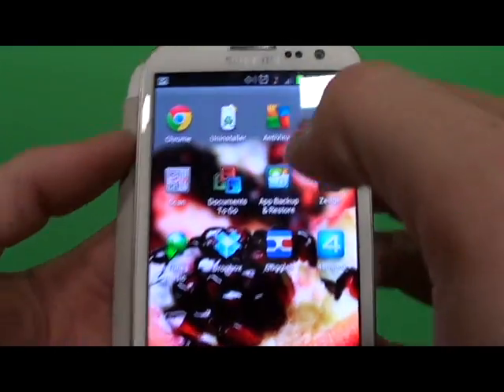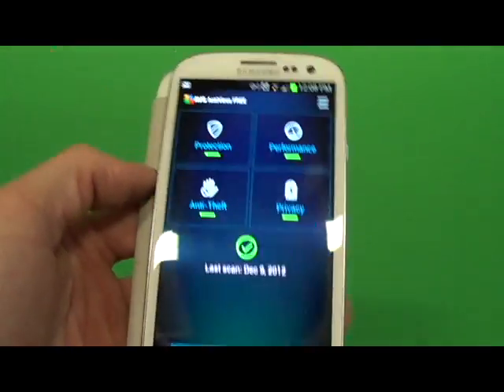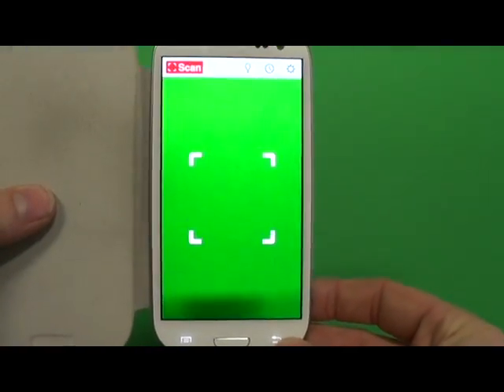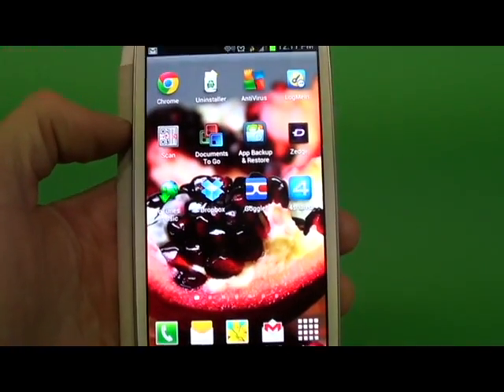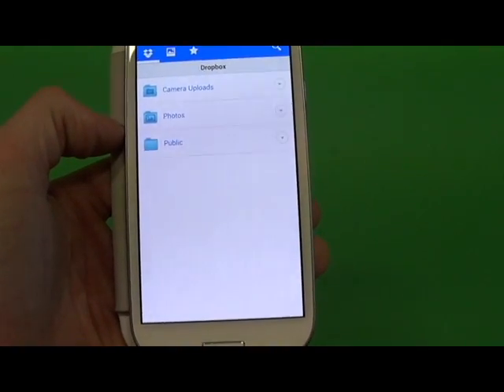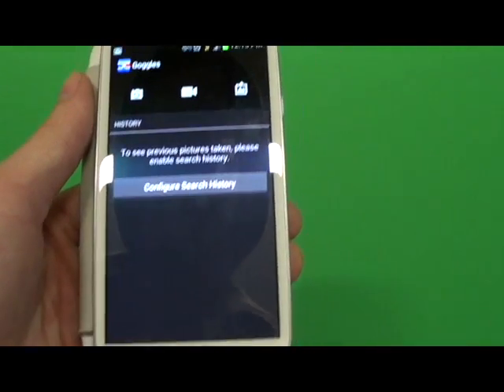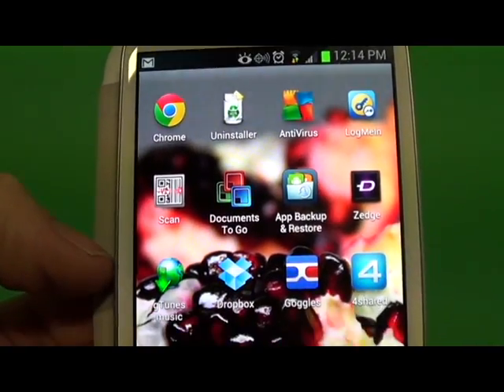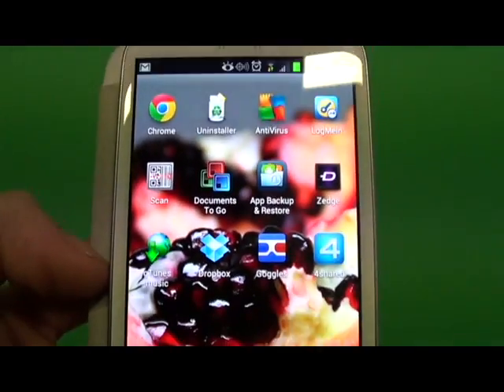AndroidAppReview : Top 12 for 12/12/12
to celebrate 12/12/12 i have made a video showing my top 12 apps on my phone that i cant live without

2. Uninstaller

3. AVG

4. LogmeIn Ignition

5. Scan

6. Documents To Go

7. APP Back up And restore

8. Zedge

9. Gtunes Music Downloader V8

10. DropBox

11. Google Goggles

12. 4Shared